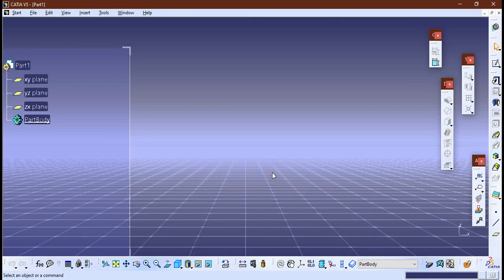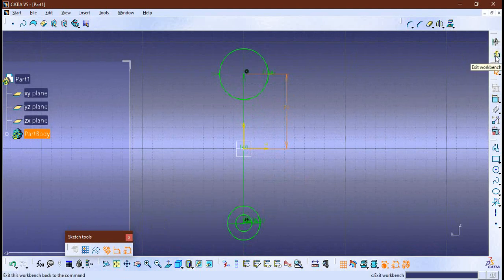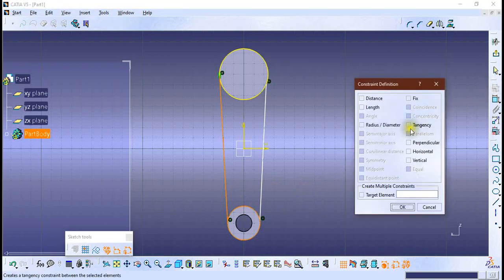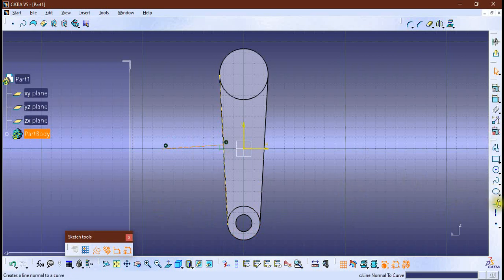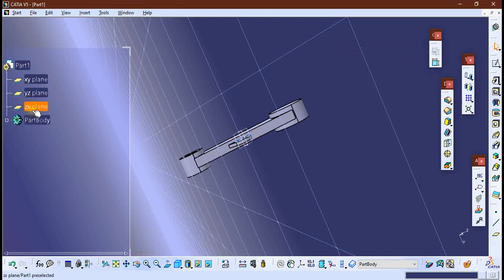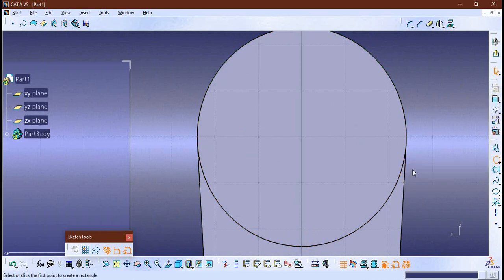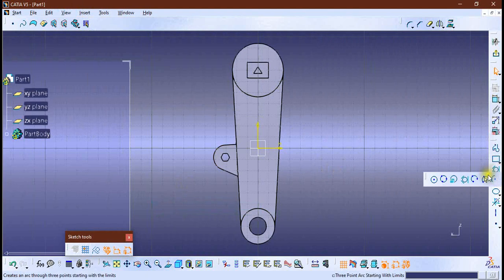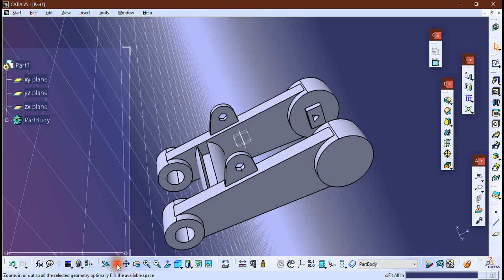CATIA Basic Exercise 2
CATIA v5 exercises, Part Design, Sketcher